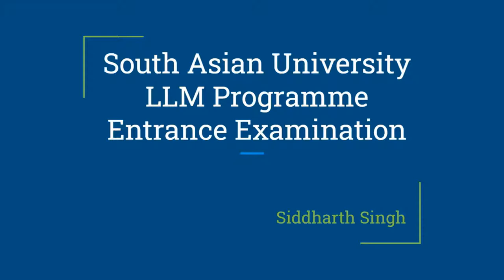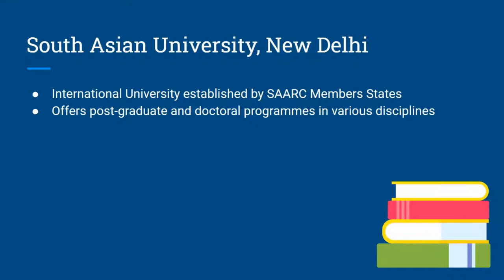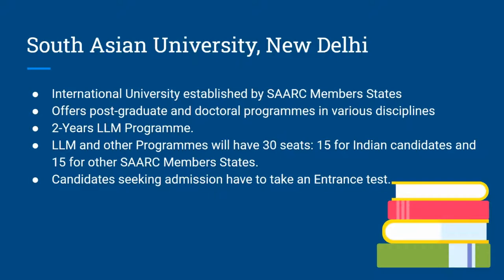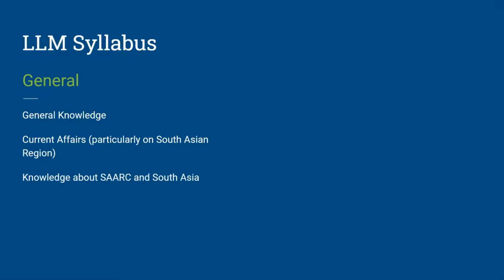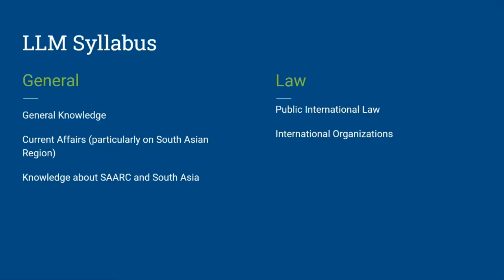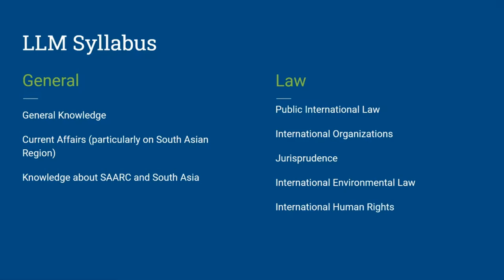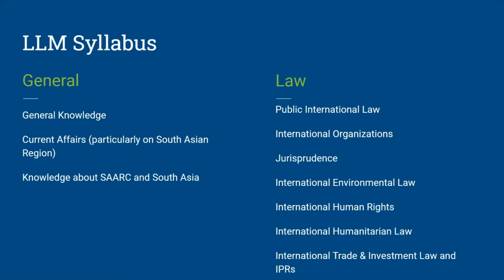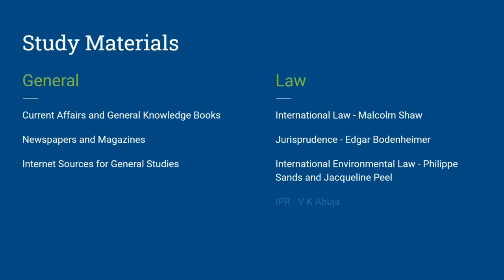South Asian University (SAU) LLM Entrance Examination Preparation Guide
If you are preparing for South Asian University (SAU), New Delhi, India LLM Programme Entrance Examination, this video can be helpful for you to build up a correct strategy for the entrance exam.

In this video, you will find information about the South Asian University, its 2-years LLM Programme, study materials and other strategies to better prepare for the entrance examination.

LLM Entrance Examination Format (as provided on the SAU Website):

The duration of the Entrance Examination will be 2 hours and the question paper will consist of 100 multiple choice questions in two parts.

1. Part A will have 20 multiple choice questions of one mark each on general knowledge, political science, geography, general science and civics of the 10+2 level.

2. Part B will have 80 multiple choice questions of the LLB level carrying one mark each and will generally include the following areas:

Legal Methods of Law; Jurisprudence: Analytical School of Law; Pure Theory of Law; Sociological Jurisprudence; Legal Personality and Legal Rights; Ownership; Possession and Rule of Law.

Public International Law: Sources of International Law, Relation of International Law and Municipal Law, Principles of International Law; the Law of International Organizations;

International Trade Law; International Humanitarian Law; Intellectual Property Law; International Environment Law; International Human Rights Law.